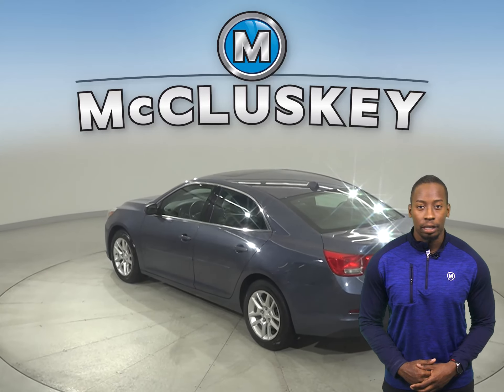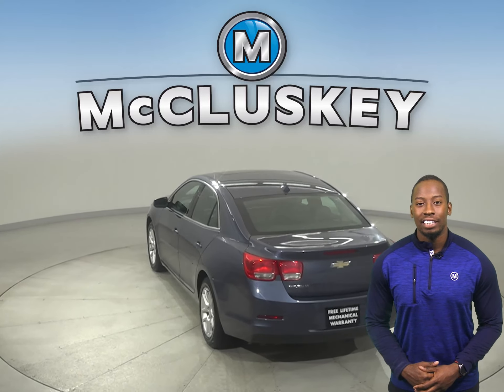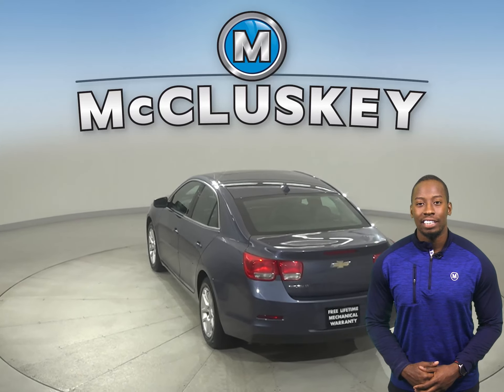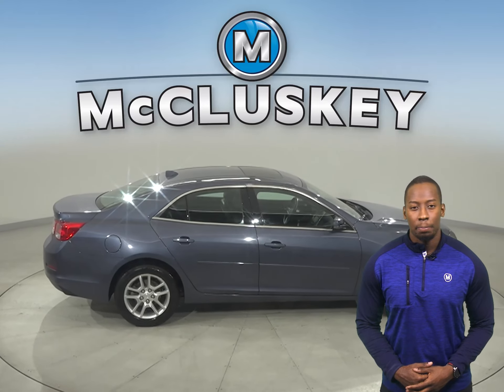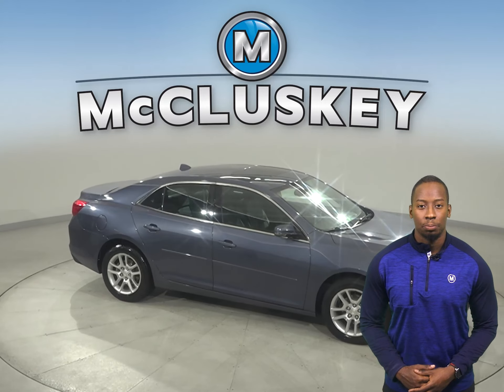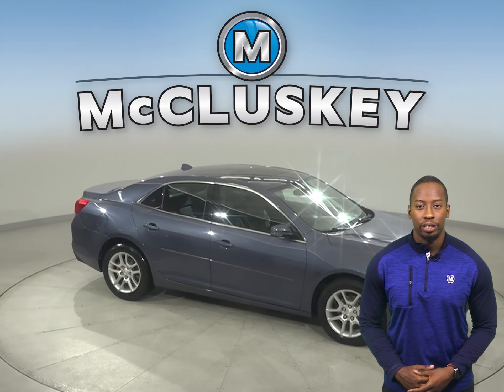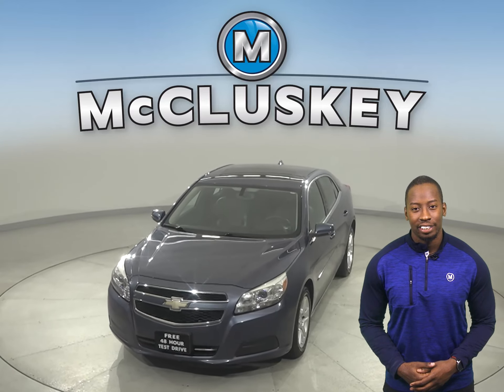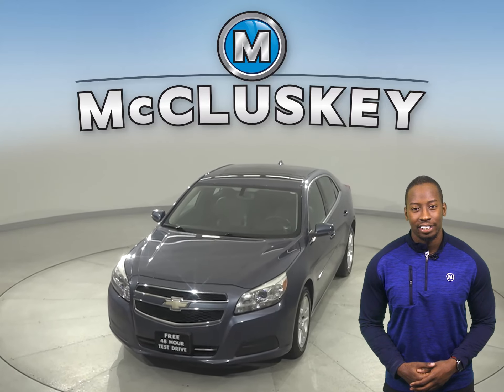A23880WT Pre-Owned 2013 Chevrolet Malibu LT FWD 4D Sedan Test Drive, Review, For Sale -